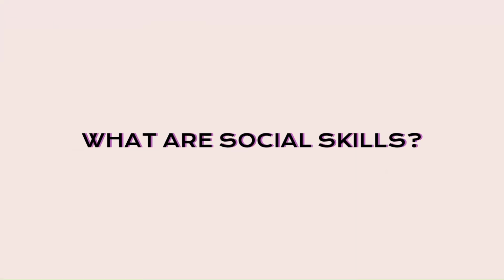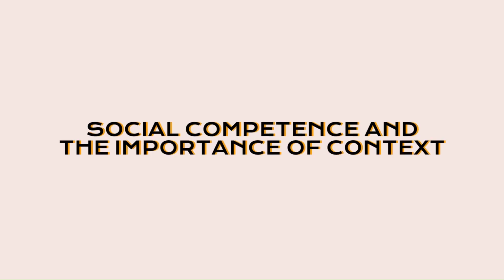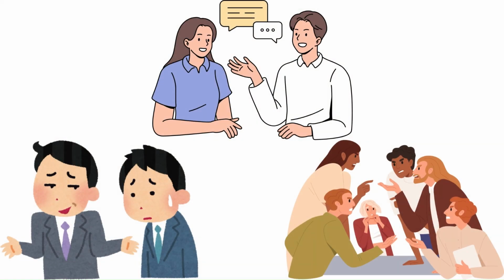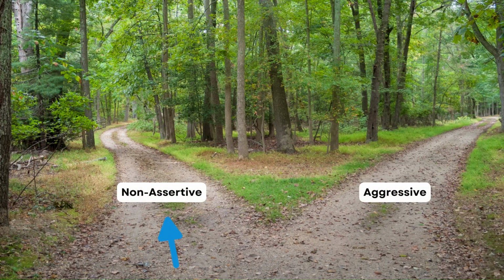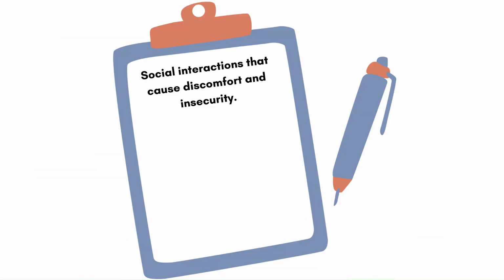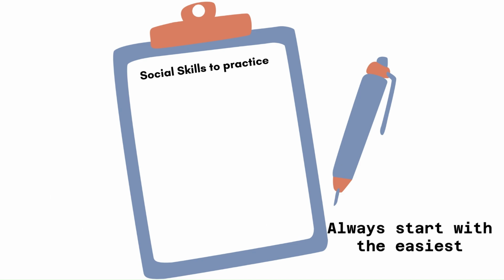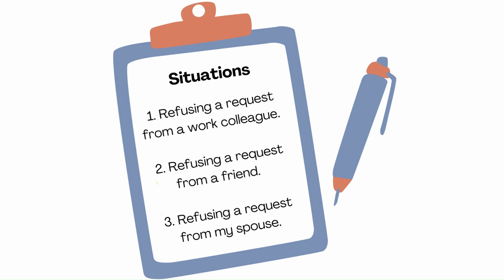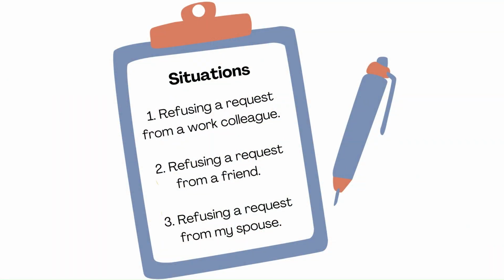How to Develop Social Skills - A Theoretical and Practical Guide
🌟 Hi everyone! Today, we’re diving deeper into one of the most valuable aspects of emotional intelligence — social skills.
If you want to build stronger connections, communicate with more confidence, and navigate social situations with empathy and ease, this video is for you.

We’ll explore what social skills really are, why they’re essential for personal and professional growth, and how you can start developing them today.

💡Want to delve deeper into this topic? We suggest the materials below. ⬇️

🔷𝑰𝒏𝒅𝒊𝒄𝒂𝒕𝒊𝒐𝒏𝒔:
🔸Social Competence and Social Skills
🔸The Social Skills Guidebook